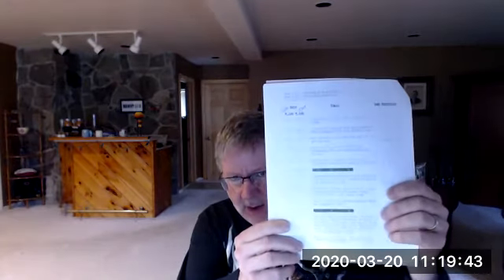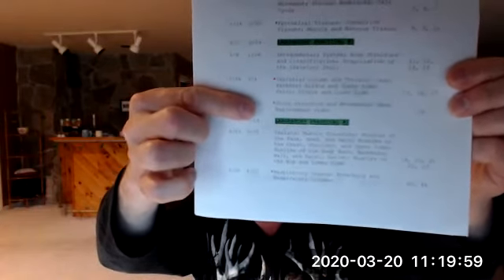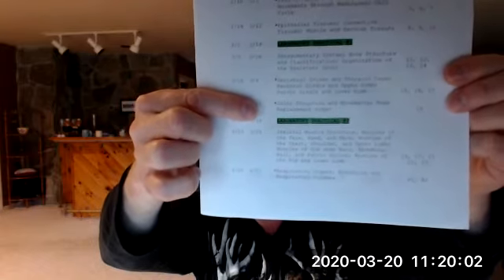1st Zoom meeting with A& P class.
For those who were unable to Zoom today, you may want to watch this to see what was discussed.  Some important course information was shared.